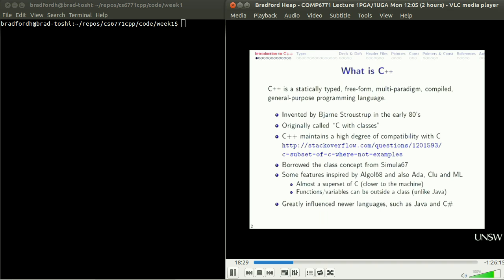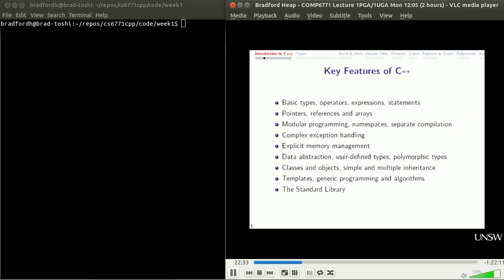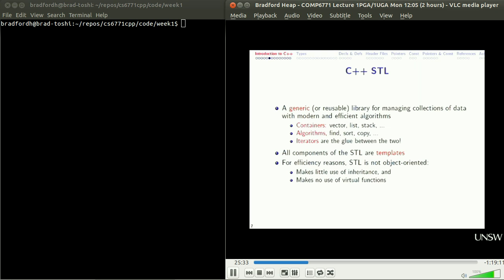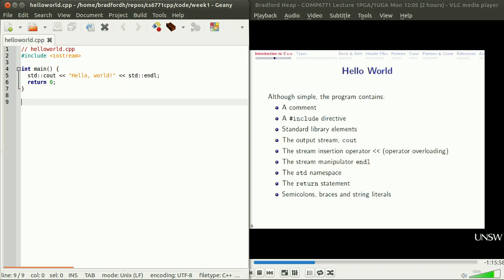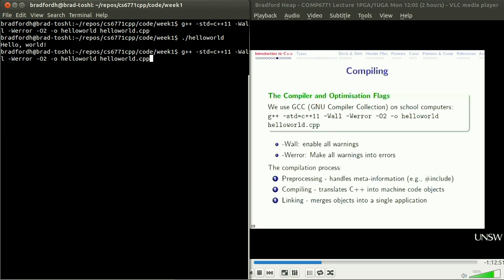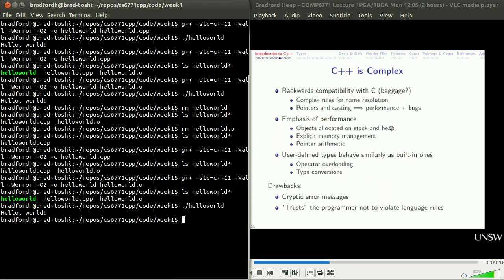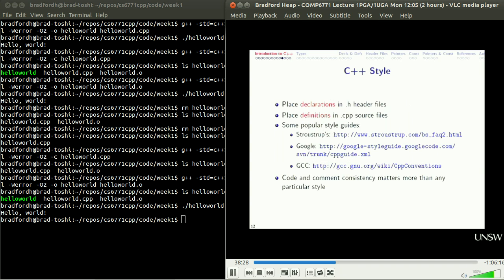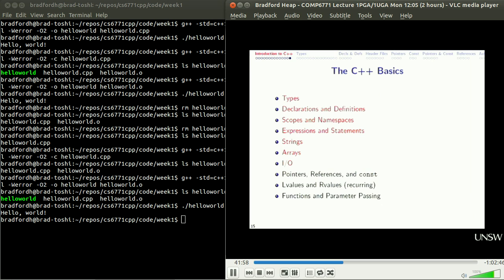CS6771 2015 - Week One - Video 1 - Introduction to C++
Overview of C++, how to compile and link programs